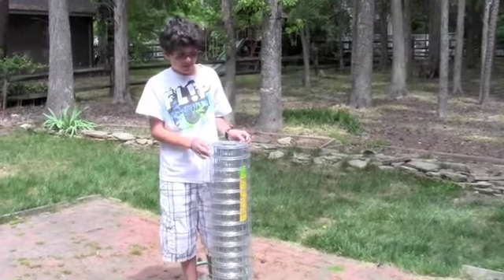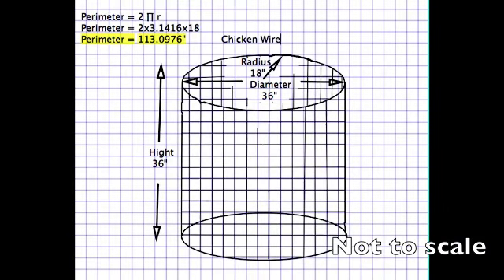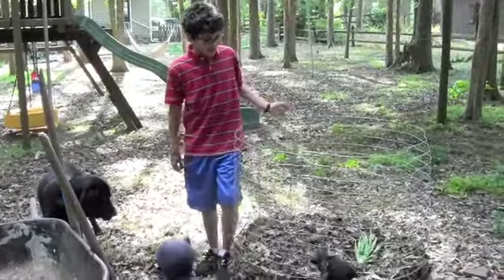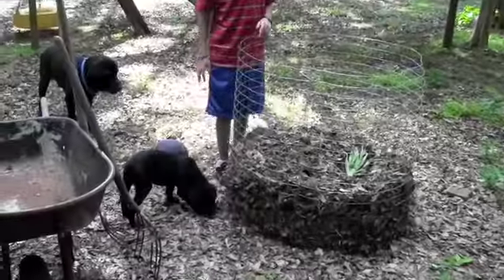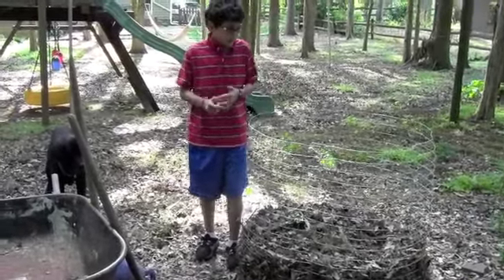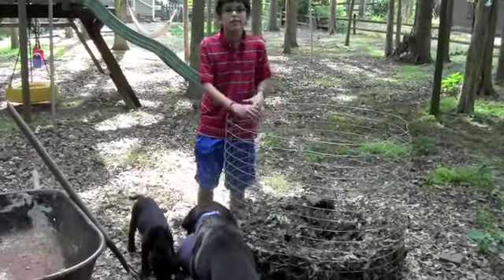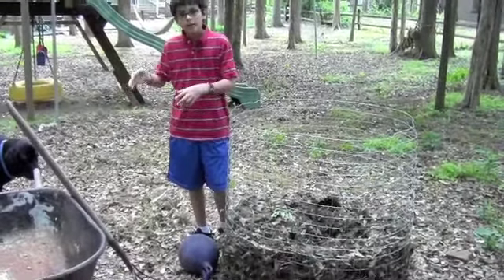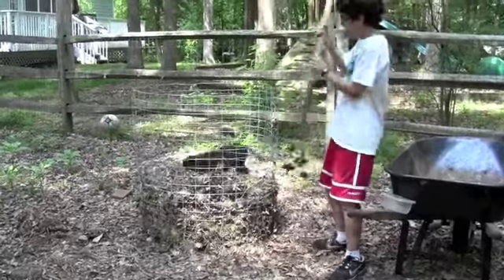Sphere of Influence - Compost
Help save the environment